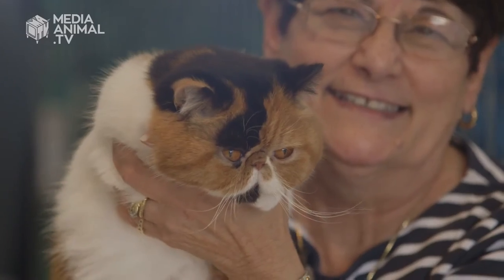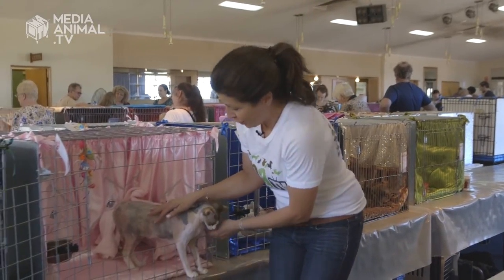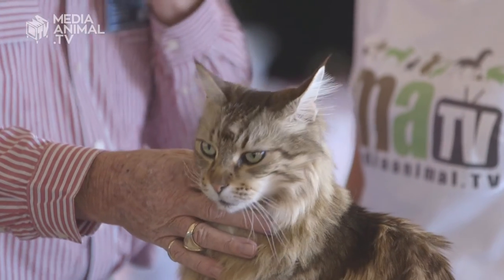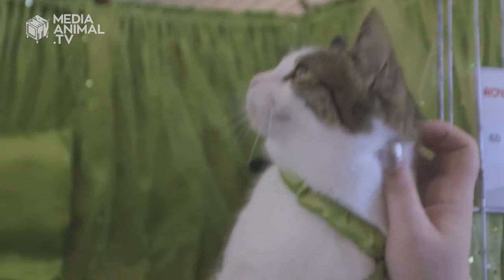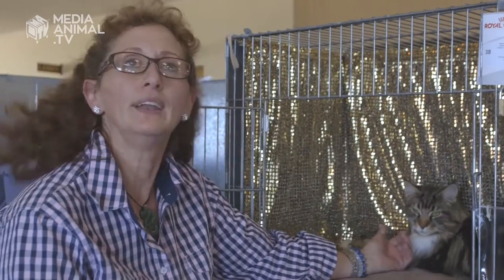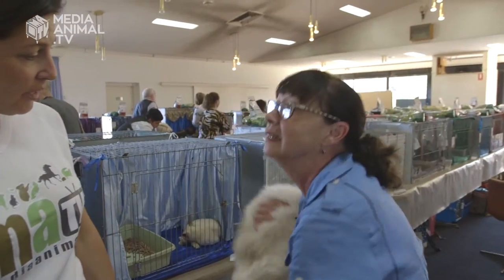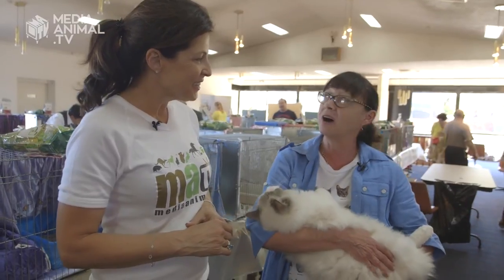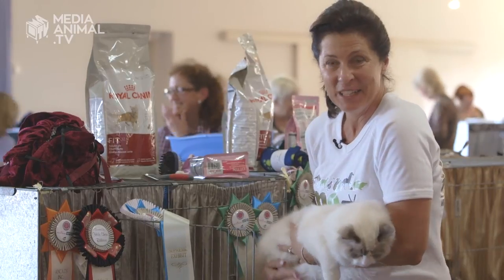An Australian Beauty Pageant for Cats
Tracey Preston from Aussie Animal Channel MediaAnimal.tv takes you inside the world of ANCATS 'Kitty Kapers Cat Show in Sydney' where you'll meet some cat obsessed owners and breeders,learn how cats are judged and see some amazing cat breeds